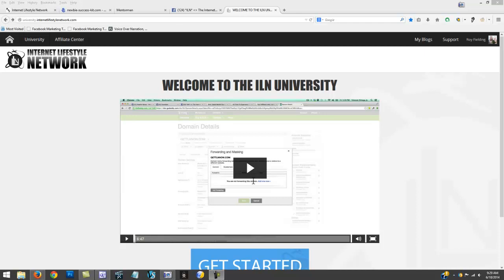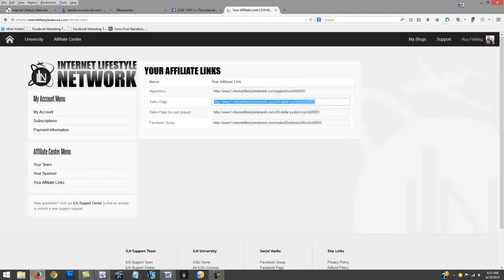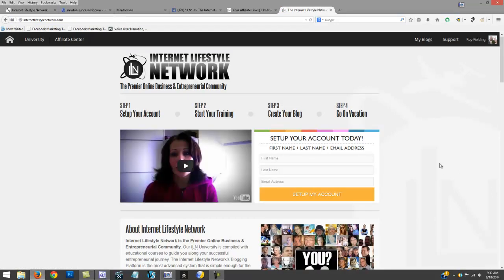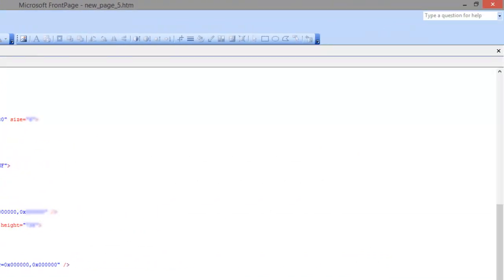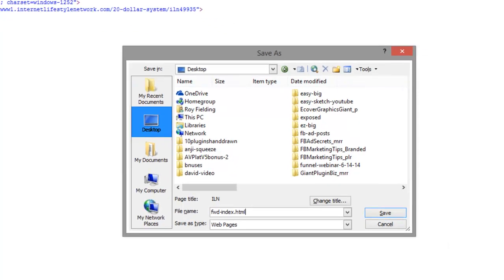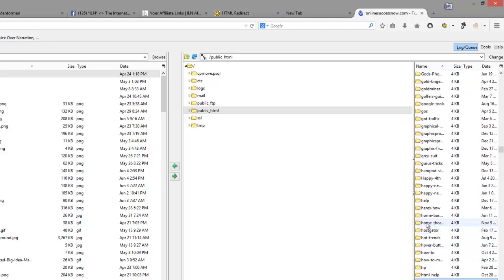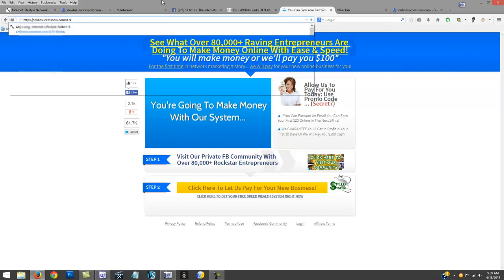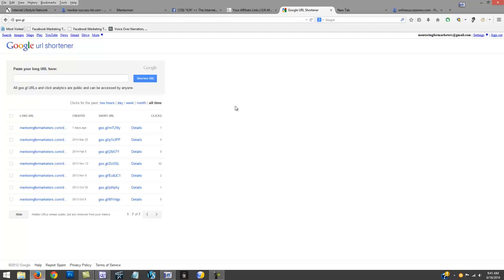Internet Lifestyle Network Affiliate Links